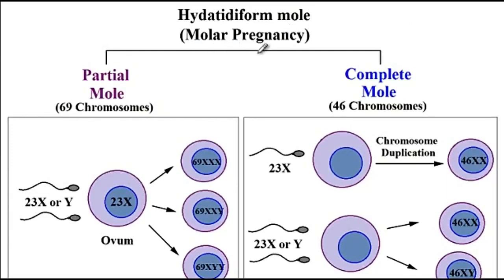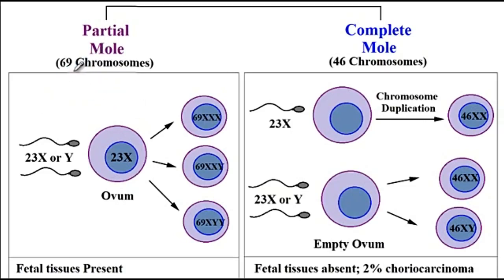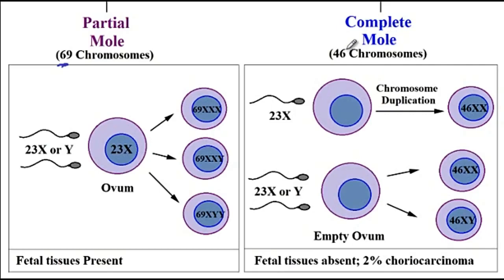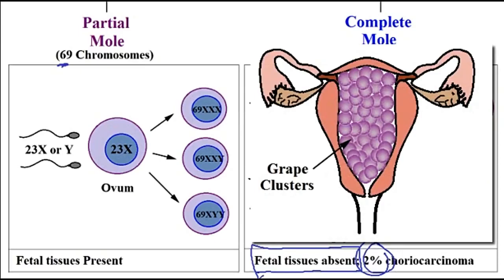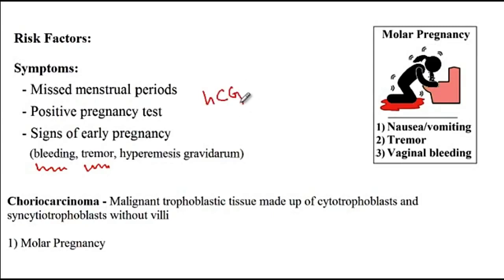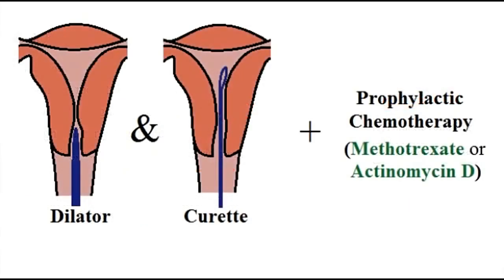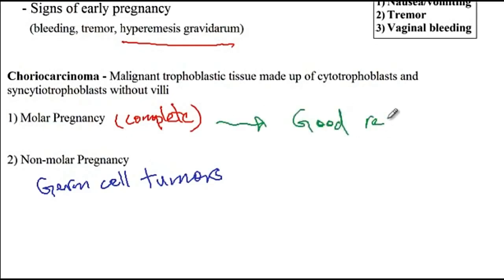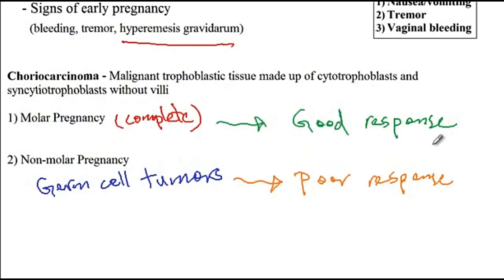Molar+pregnancy,+partial+and+complete+hydatidiform+mole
Molar pregnancy is an abnormal form of pregnancy in which a non-viable fertilized egg implants in the uterus and will fail to come to term. A molar pregnancy is a gestational trophoblastic disease.